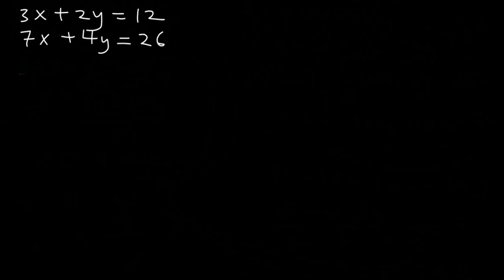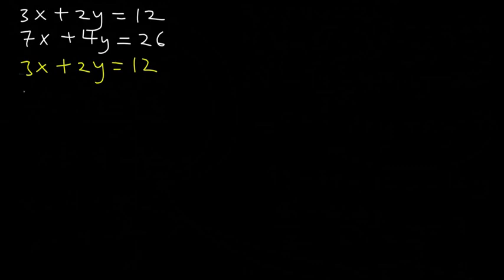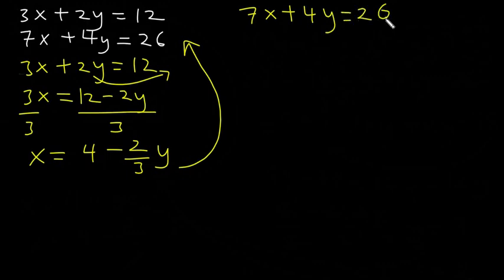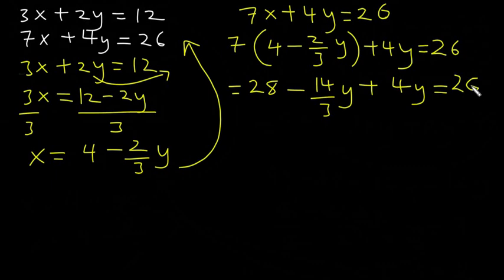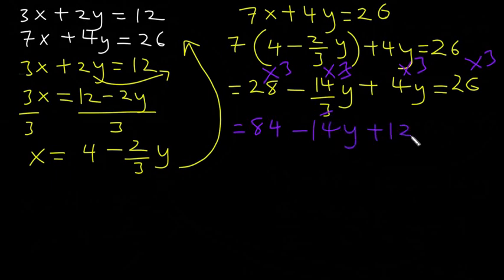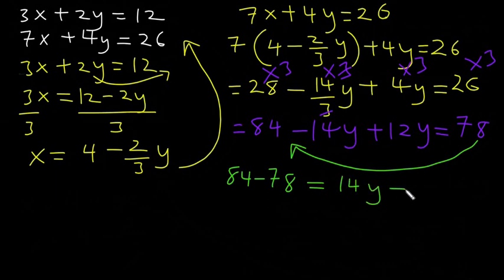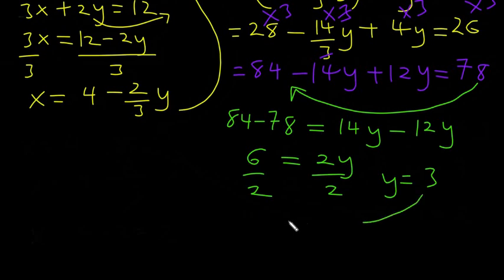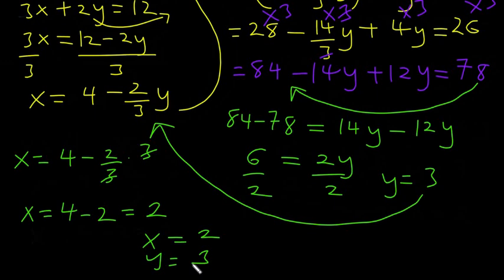Solving simultaneous equations by Substitution method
The video explains step by step the process of solving simultaneous equations by Substitution method